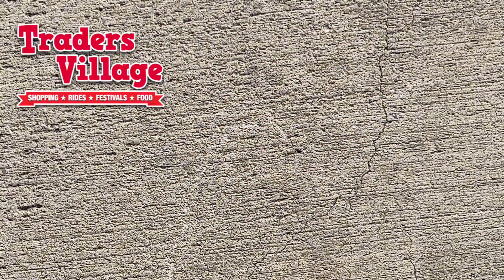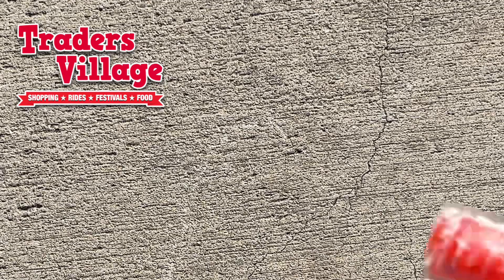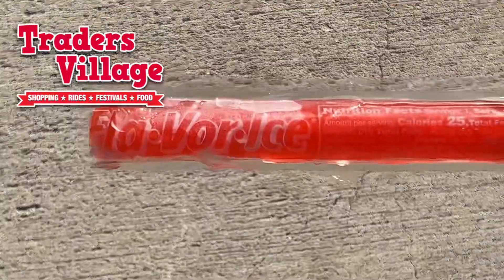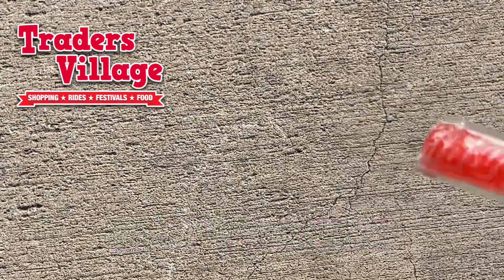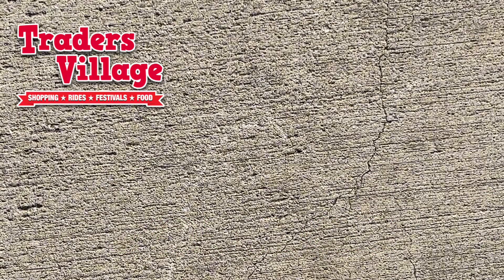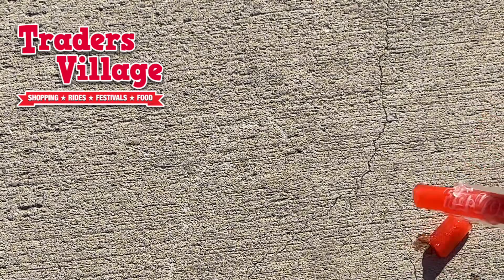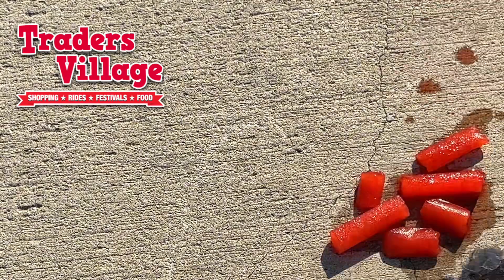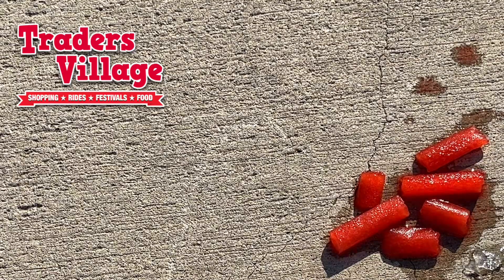San Antonio, Texas | Heat🔥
How Hot 🔥 is here in San Antonio, Texas???  Well, we threw a FLA VOR ICE on the hot concrete to see how long it would take to melt!

Well. it's sooooo Hot!
It's soooo Hot...1:31 into filming and the phone stopped because it overheated!  THAT's how Hot!!

For those Enquiring minds that want to know -- It took 3:37 to officially melt!